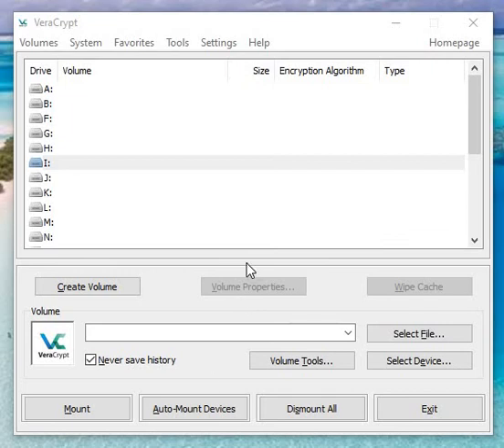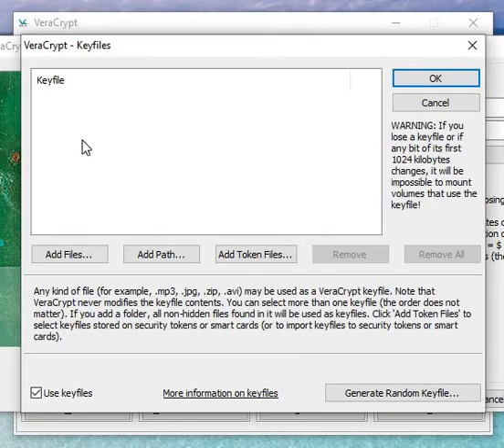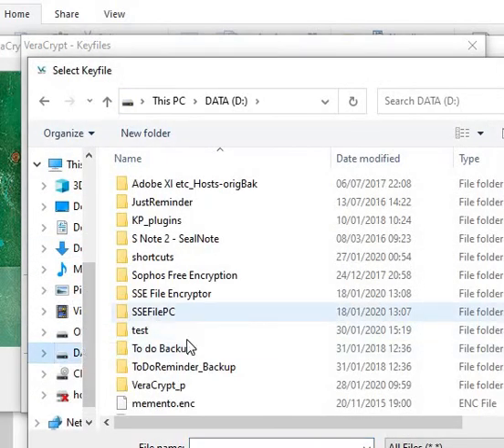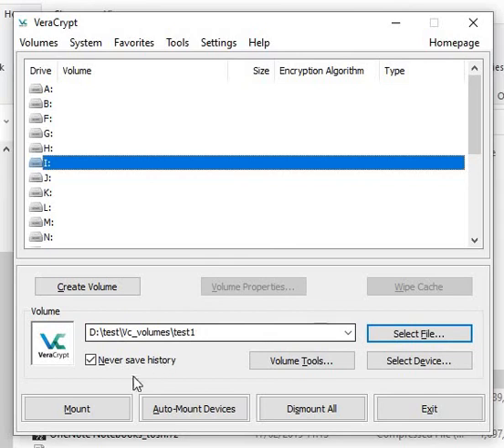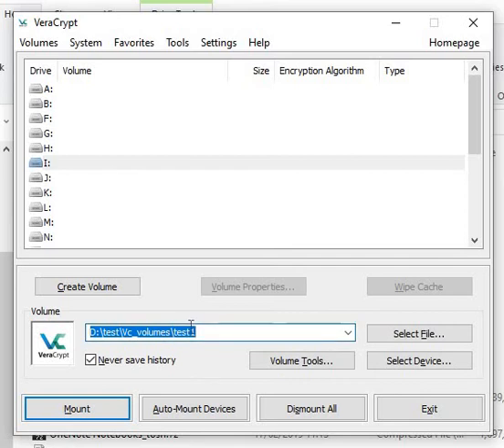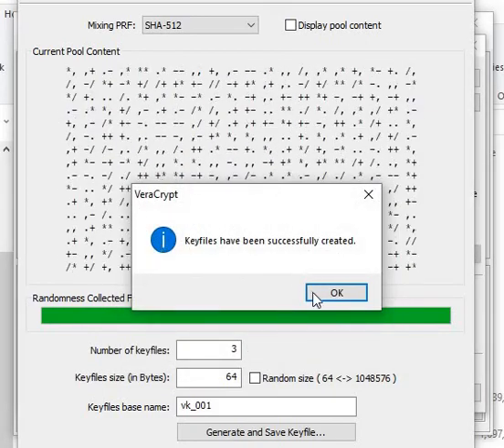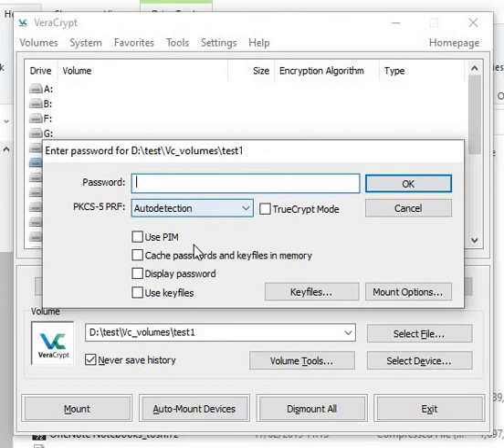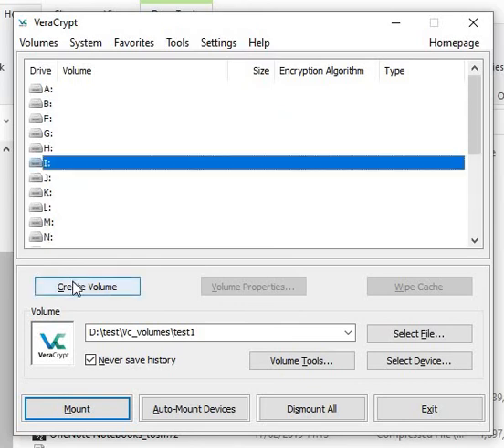VeraCrypt Password & key file and how to change them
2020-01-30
Please do a backup before use! Don't forget the password or lose the key file created or changed as shown in the tutorial! There is no recovery if you do!

This video tutorial shows how to create a a volume or  container with a password and a key file, and to mount the volume or container using the password and the key file in Windows 10.

Further, how to change the password and key file with a new one in its unmounted stage, then to mount or open it using the new changed two-layered passwords. The open volume or container can then be used to secure-store files or folders either on your device(s) or the cloud (keeping the key file separate as added security to open the storage) as shown in the tutorial. To open VeraCrypt, you must log in as admin. The documentation shows how you could use it without admin privileges*.

I tested the volume or container to open in a mac computer using the same password and key file and it worked fine.